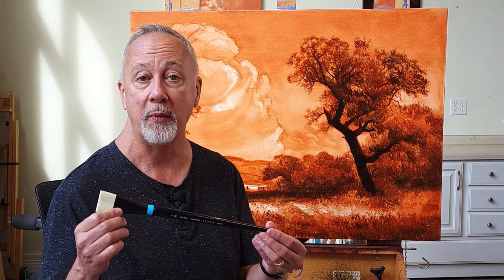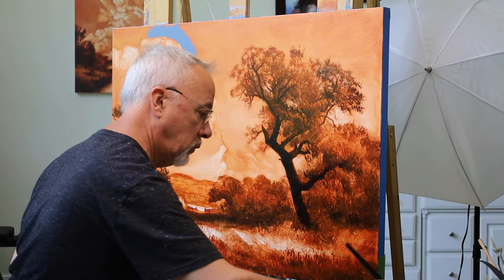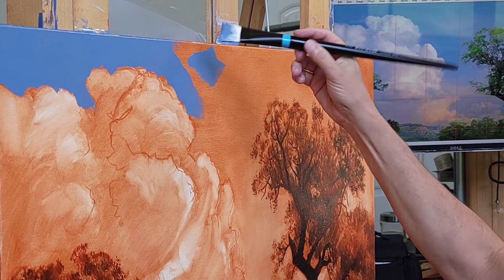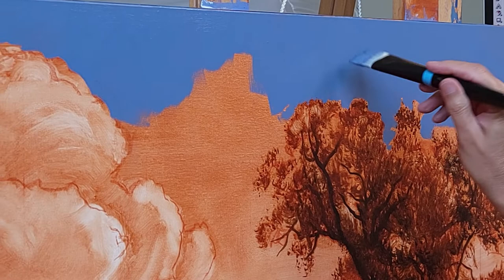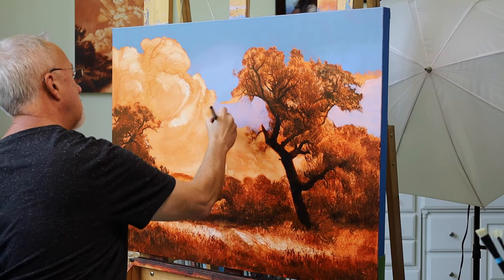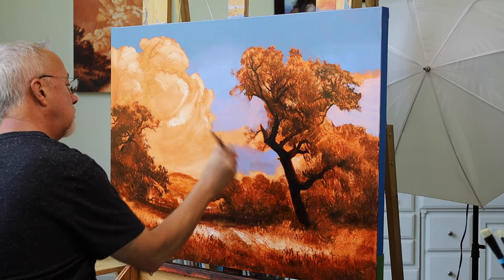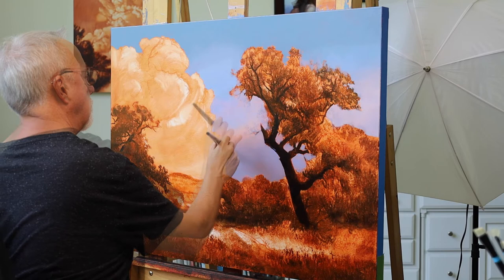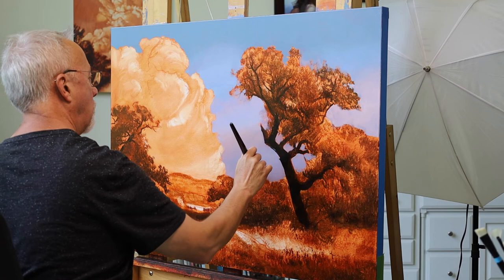How to paint a blue, blue sky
ONLINE PAINTING COURSES: Ready to elevate your landscape painting skills? Come paint with me! Join one of my online painting courses where I teach classical painting techniques with real time lessons, from the blank canvas to final details.

QUESTIONS: Have a question about this video, my online courses, or classical landscape painting? Ask in the comments below this video!

✅ My favorite PAINT BRUSHES
✅ Recommended ART SUPPLIES